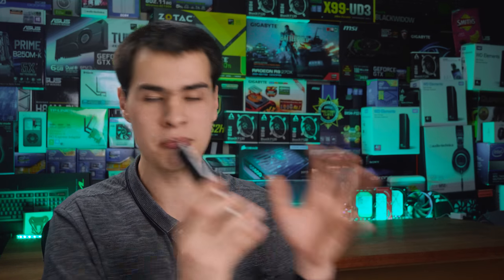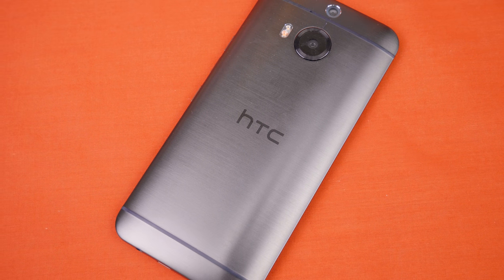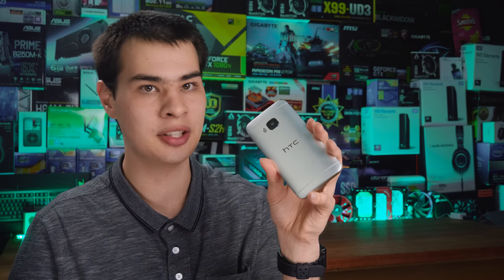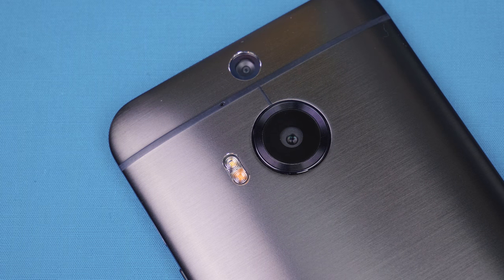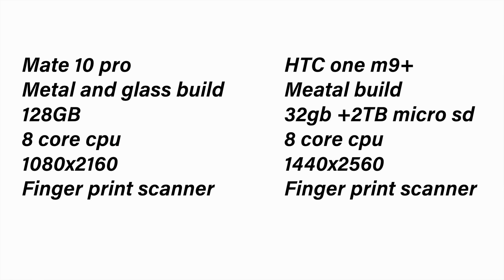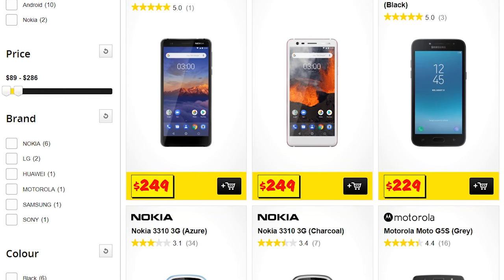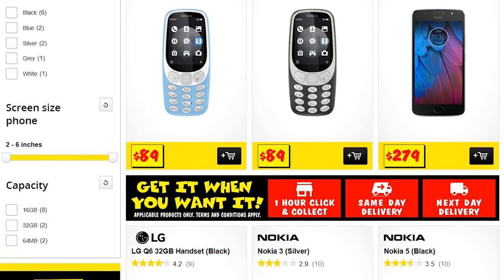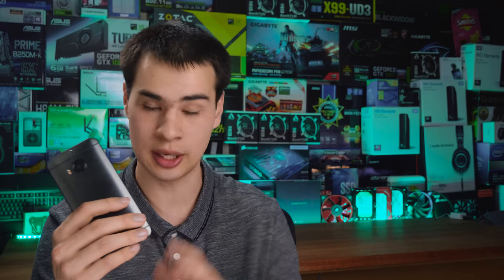Is A Last Gen Phone Worth It?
Today we take a look at last gen phones, are they worth it or just a waste of time with the new phones out

TLDR: 11:40

Intro:
Rootkit - Real Love
Outro:
Rezonate - Rebirth